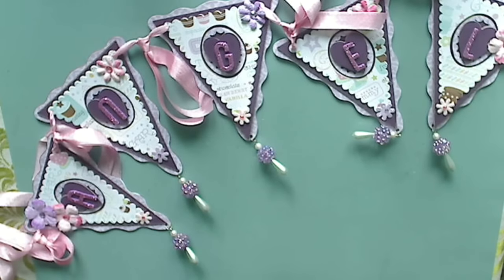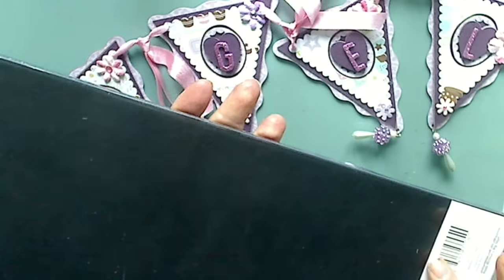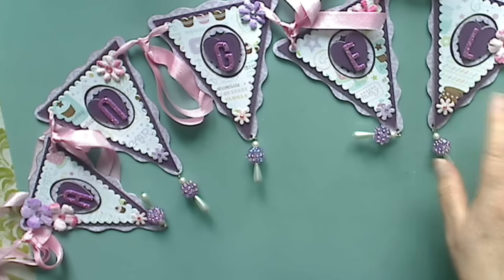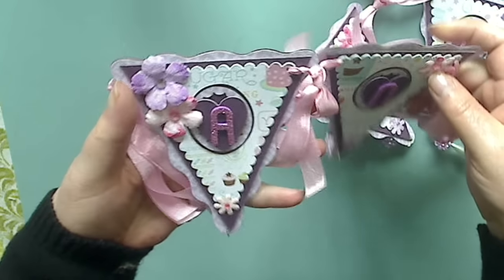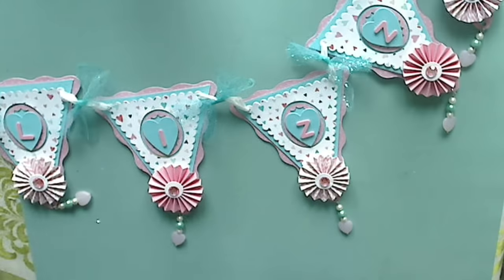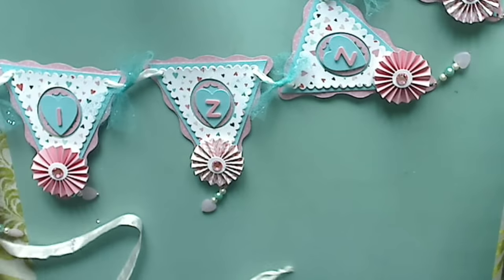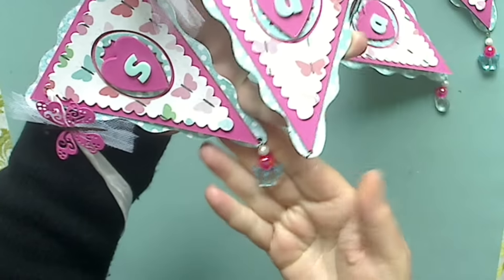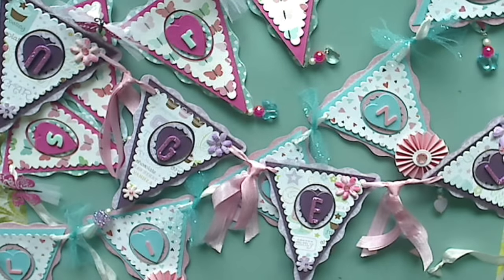Banners Galore using my FAV Sizzix die